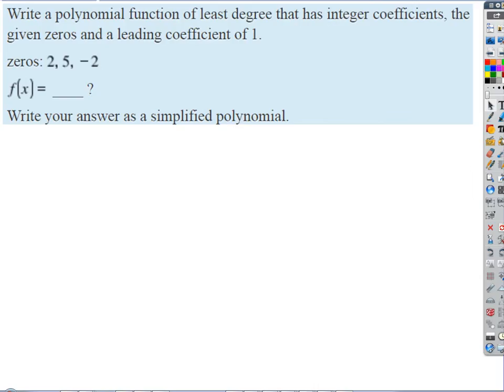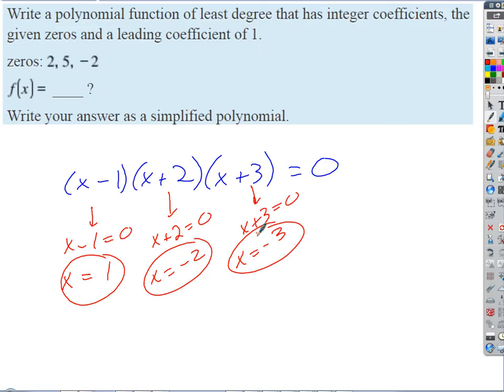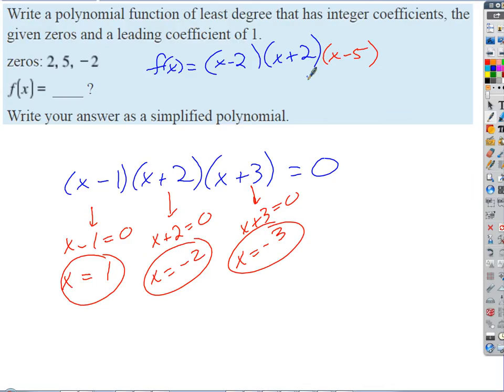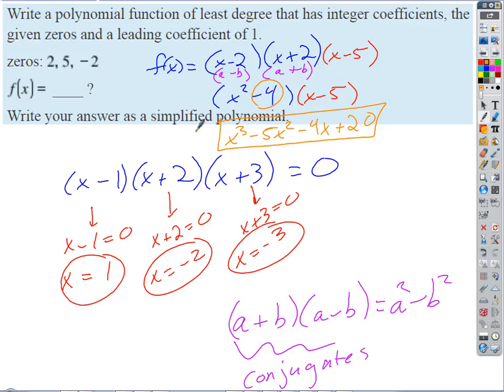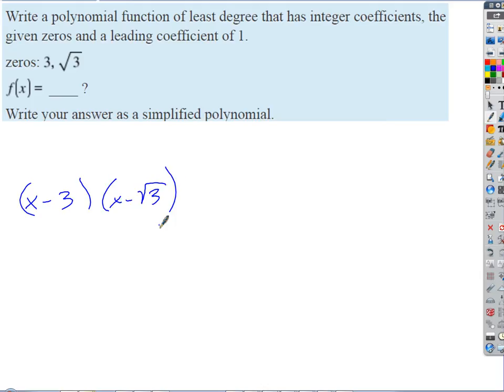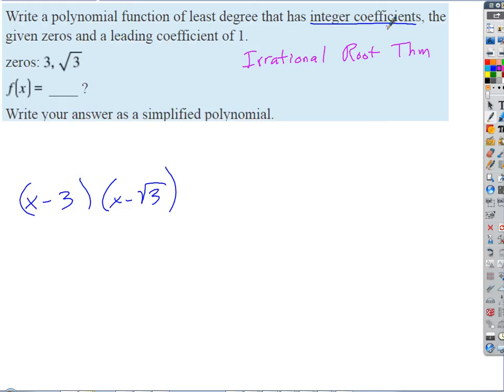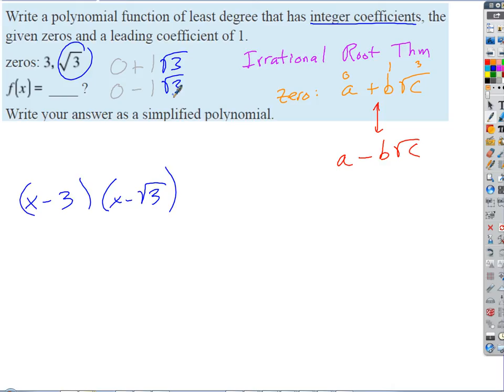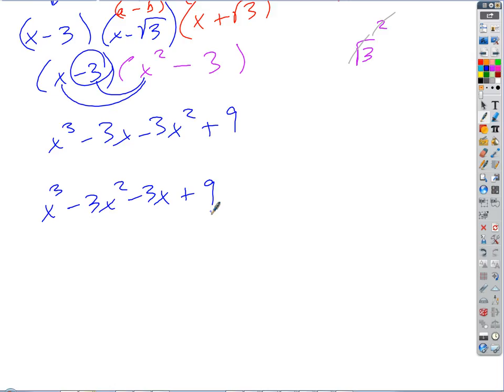2017 03 17 Building Polynomials from Zeros